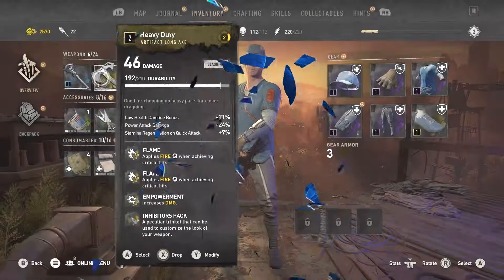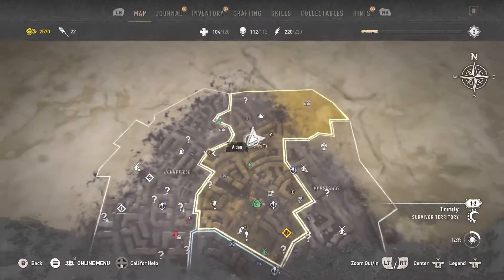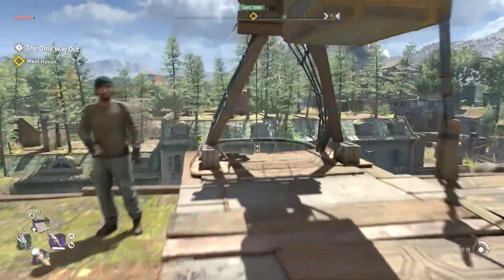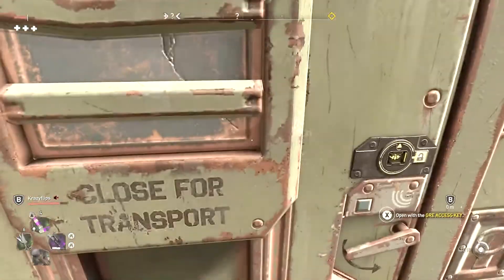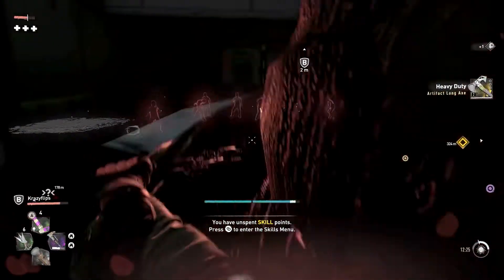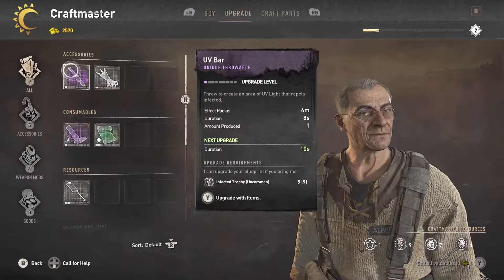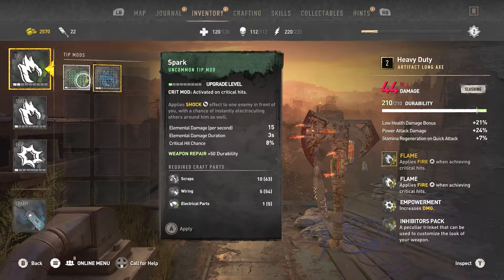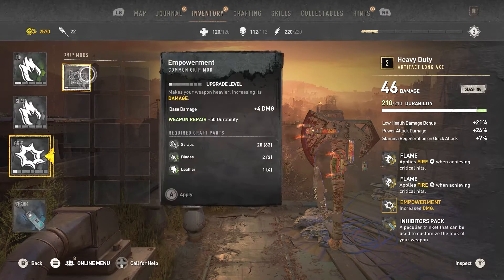Dying Light 2 - Early Game Artifact Weapon Location (Heavy Duty Long Axe)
Where to find an Artifact/Legendary Weapon early on in Dying Light 2 - Stay Human
Heavy Duty is an Artifact Long Axe weapon that can be found in the Trinity territory near Alder Windmill.